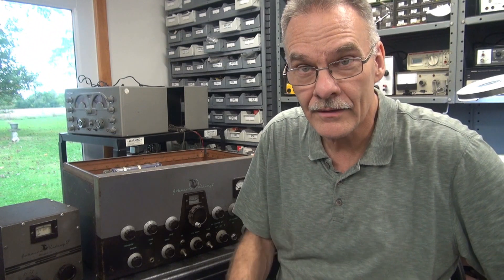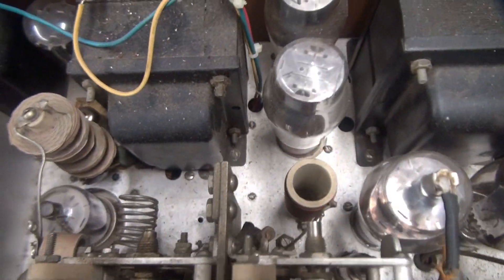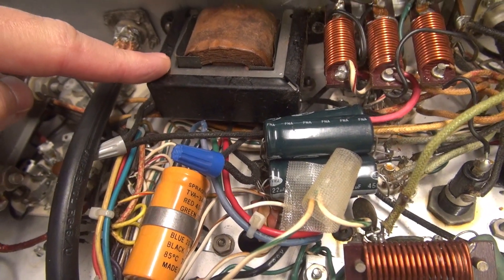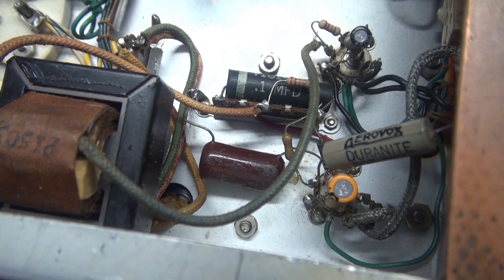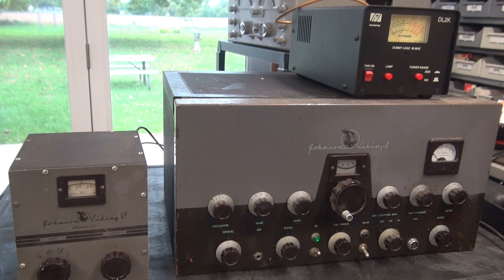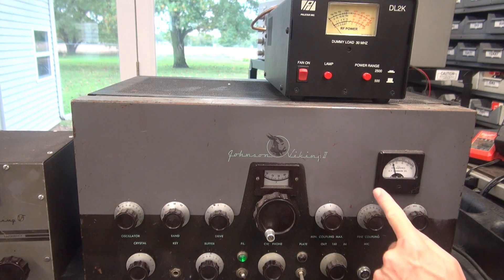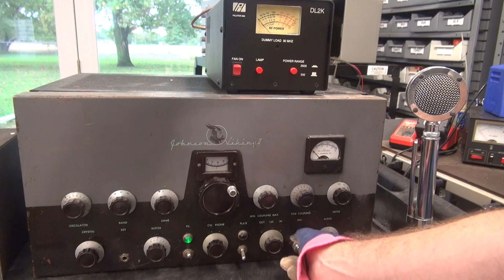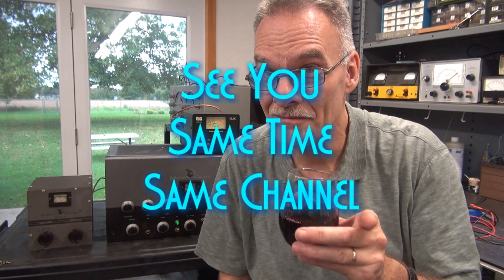Initial test Johnson Viking II Tube Transmitter Repair of Vintage Ham gear D-lab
Repair that came to the shop from a fellow Ham radio operator. He has owned this transmitter for many years, never put it on the air. Brought it to me for repair and restoration to operational/original condition, plus the addition of D-Lab approved audio. This video shows the initial condition. Videos to follow will show repair/PTT installation/clean-up/testing. I love  working on the vintage Johnson transmitter line. Thanks again everyone, for being there with me. TD